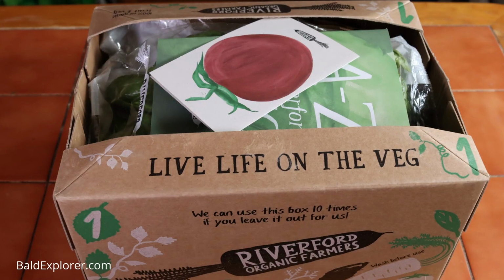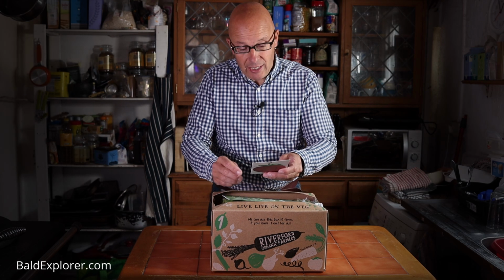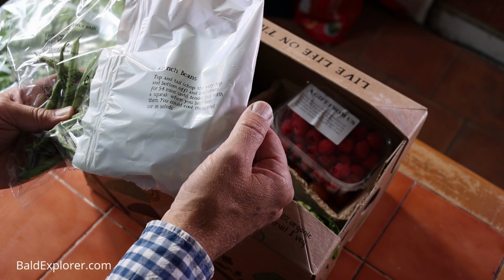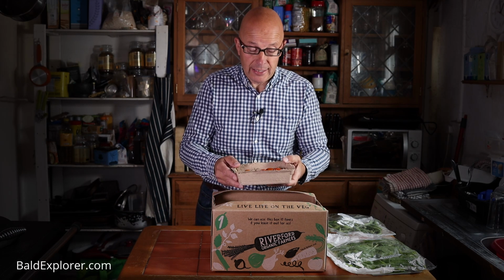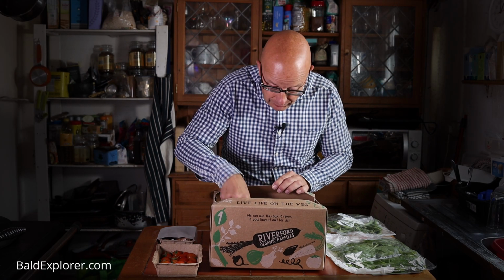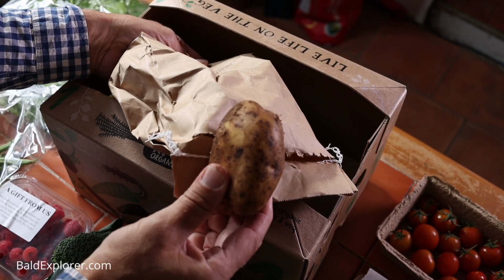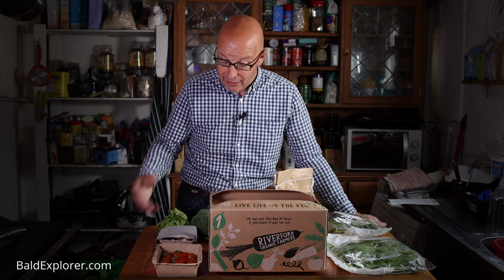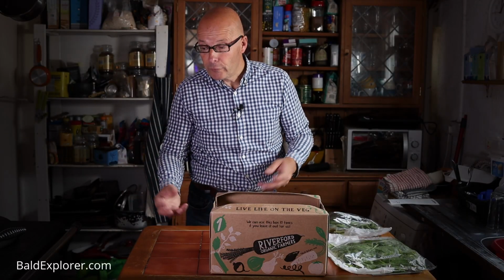My Riverford Veg Box Has Arrived - What's Inside?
As you may be aware, I am trying to find suppliers who can give me good quality food from English farms. I want to eradicate sugary and processed food from my diet. I am trying Riverford Veg Boxes and have ordered a small one to start the ball rolling. The first one has arrived, so let's see what's in season and what you get! :)